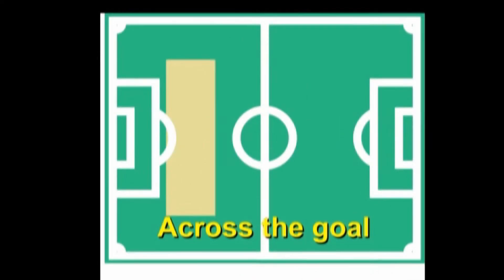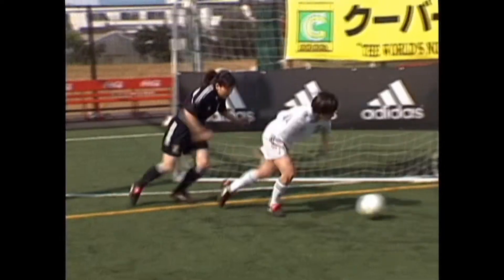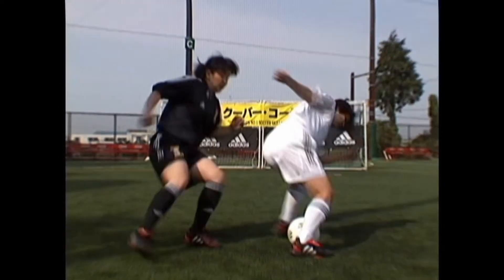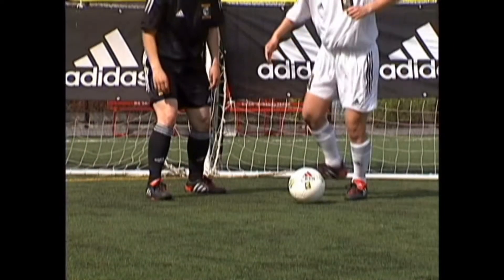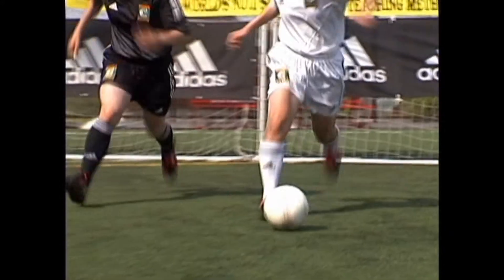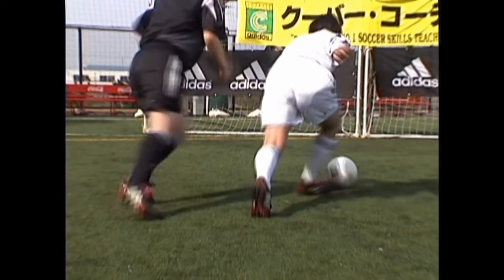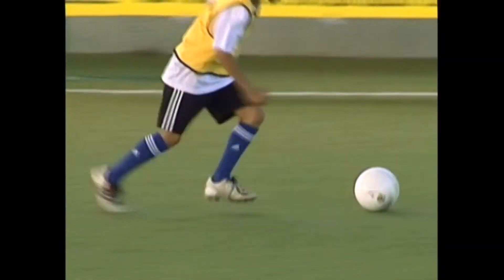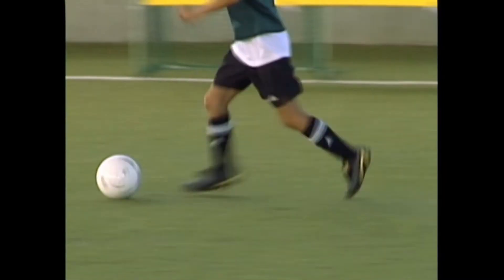coerver.mpg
Coerver Coaching